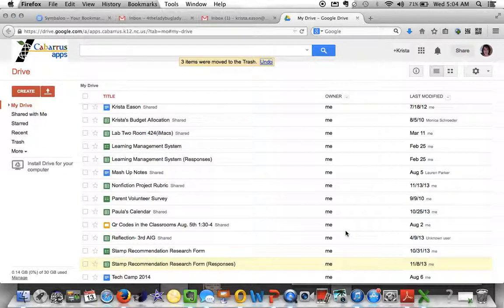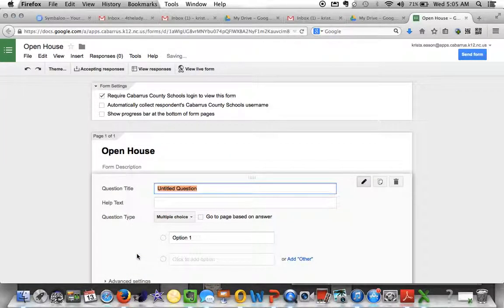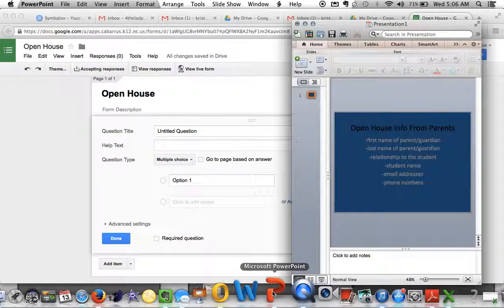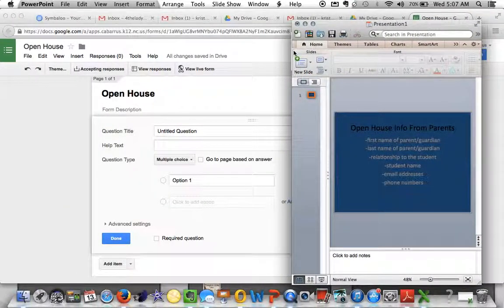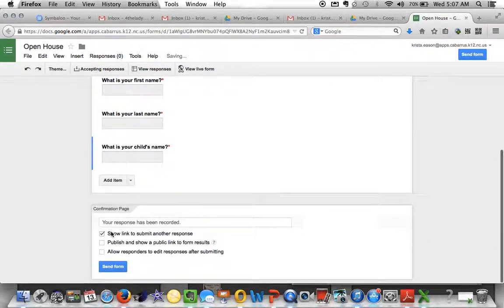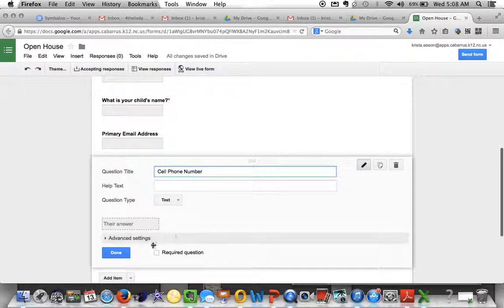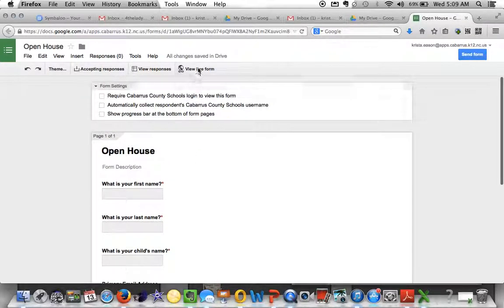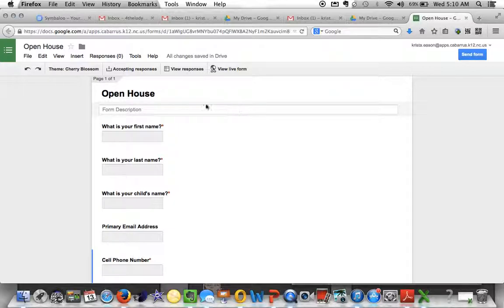CollectInfoforOpenHouse Part1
google, google drive, emails, open house,